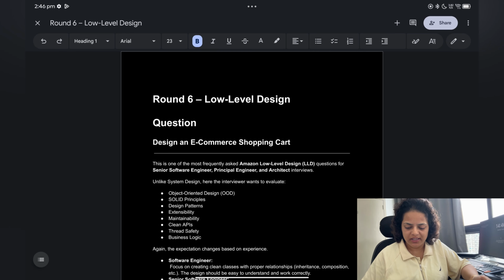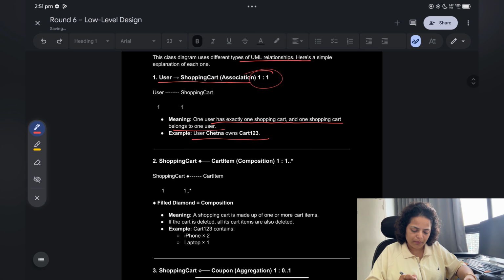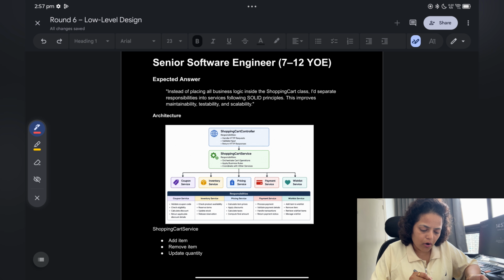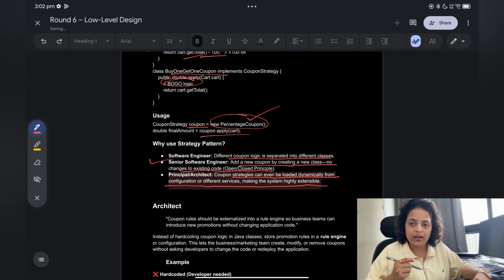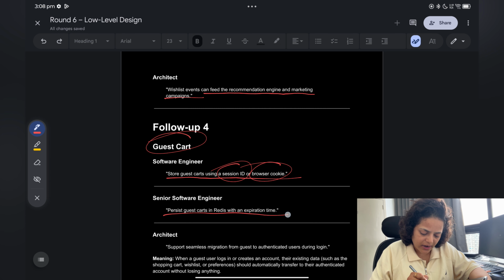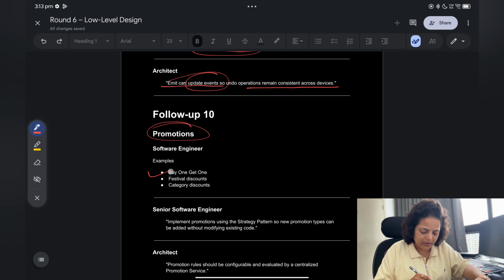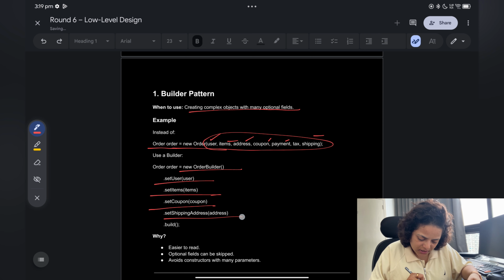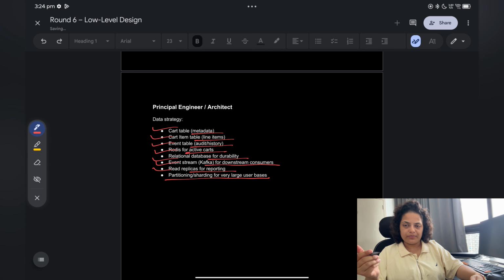Amazon Interview Loop | Round 6 | Design E-Commerce Shopping Cart |Low Level Design (L4, L5, L6, L7)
Welcome to Round 6 of the Amazon Interview Loop series!

In this video, we solve one of the most frequently asked Amazon Low-Level Design (LLD) interview questions:

Design an E-Commerce Shopping Cart

This question is commonly asked for Senior Software Engineer, Principal Engineer, and Architect interviews. Unlike High-Level System Design, LLD focuses on writing clean, extensible, maintainable, and object-oriented designs.

📌 In this video you'll learn:

✅ Requirement Gathering for LLD Interviews

✅ UML Relationships

Association
Composition
Aggregation
Dependency

✅ Shopping Cart APIs

Add Item
Remove Item
Update Quantity
Checkout
Get Total

✅ Expectations by Experience Level

Software Engineer
Senior Software Engineer
Principal Engineer
Architect

✅ SOLID Principles

✅ Design Patterns

Strategy Pattern
Builder Pattern
Factory Pattern
Singleton Pattern
Observer Pattern
Command Pattern
Template Method Pattern

✅ Shopping Cart Services

Pricing Service
Inventory Service
Payment Service

✅ Enterprise Architecture

✅ Event-Driven Architecture

✅ Saga Pattern

✅ Inventory Reservation

✅ Guest Cart & Cart Merge

✅ Wishlist Design

✅ Promotions Engine

✅ Price Updates

✅ Payment Integration

✅ Cart Expiration

✅ Undo Remove Item

✅ Thread Safety

Optimistic Locking
Distributed Locking
Idempotency
Concurrency Handling

✅ Redis Caching

✅ Kafka Event Streaming

✅ Unit Testing

✅ Integration Testing

✅ Contract Testing

✅ Load Testing

✅ Chaos Testing

Whether you're preparing for Amazon SDE2, Senior Software Engineer, Principal Engineer, or Architect interviews, this video explains not just what to design, but why experienced interviewers expect different answers at each level.